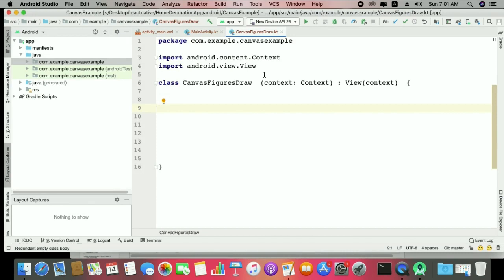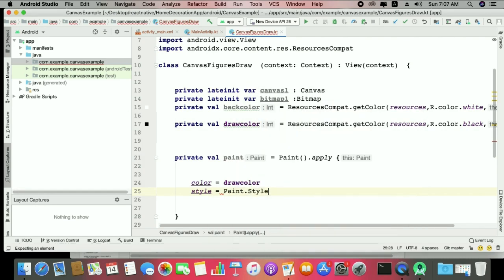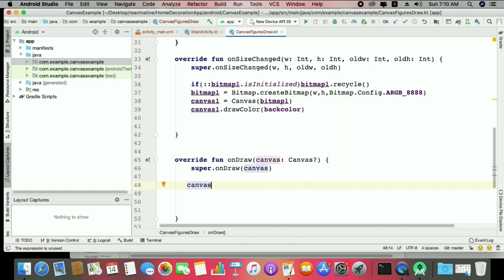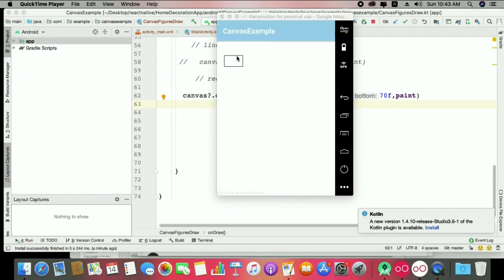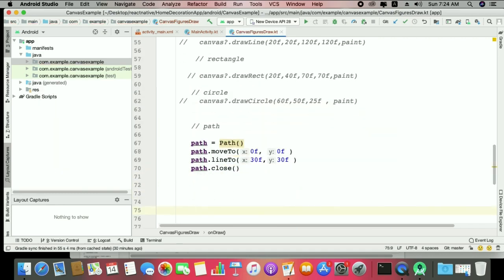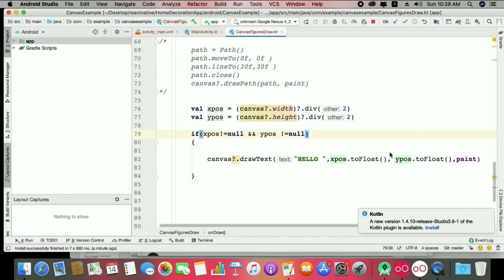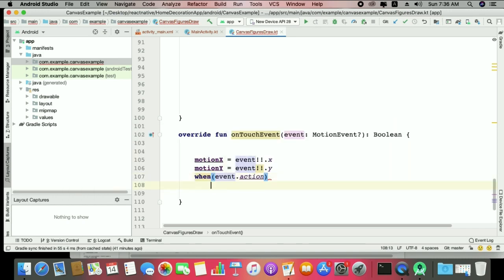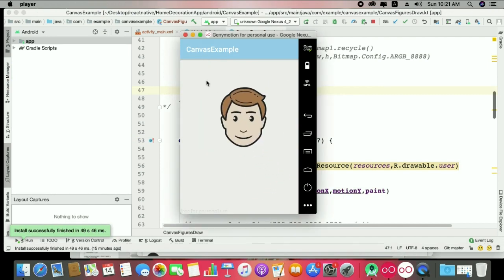canvas part 2 kotlin ( how to draw figures and bitmap and move it )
This is the second session of canvas in which we learn how to draw simple figures on canvas and bitmap and move on touch , it helps on coming game sessions in kotlin